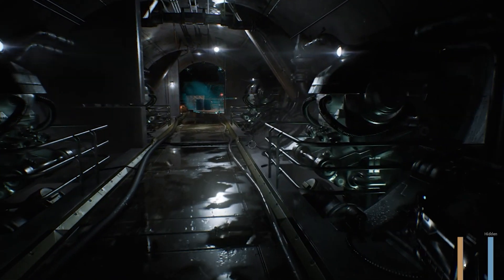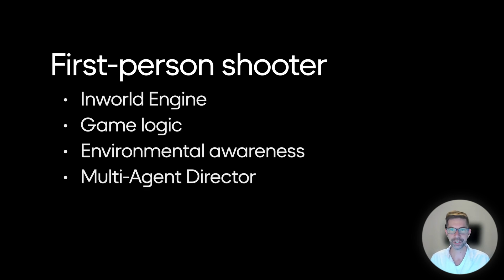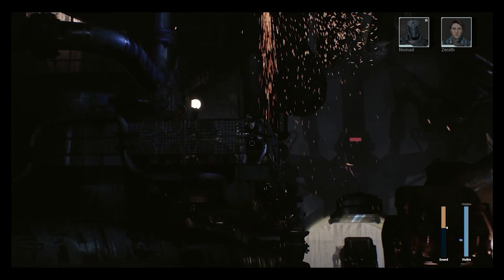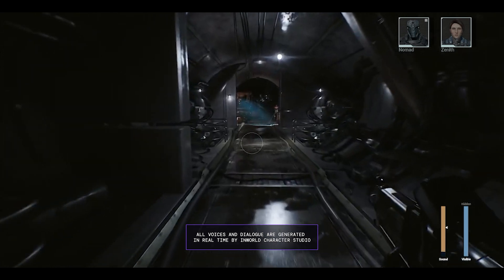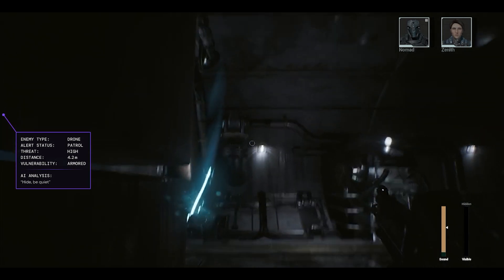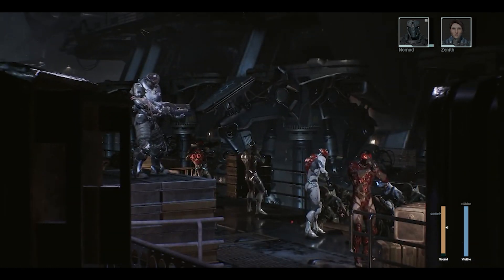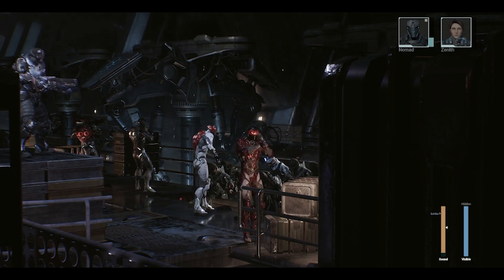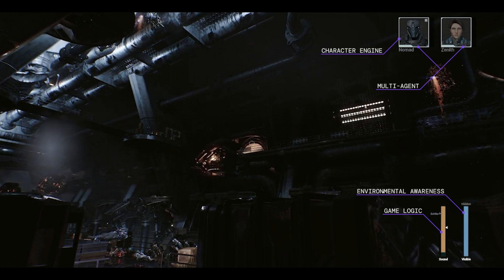Companion quests with AI game companions | Inworld AI Unreal Engine Demo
In this FPS demo, AI agents can strategically plan, delegate tasks, and execute actions – just like a regular player. This level of coordination is made possible through real-time tactical support and increased environmental awareness.